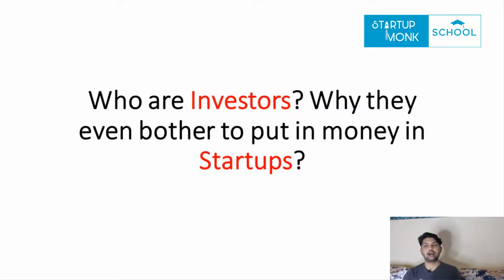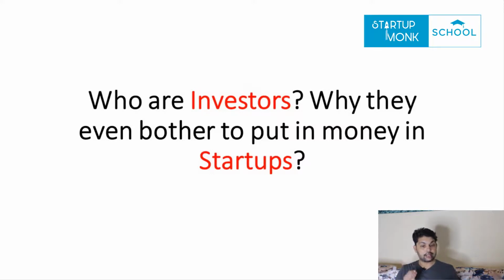Crash Course - Basics of Fundraising and Pitch Deck 02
Basics of Fundraising and Pitch Deck.

Who are Investors?

What are different type of investments?

How they Invest and at what Stage?

More about complete course at:

About Startup Monk:

Startup Monk is a community platform bringing the stakeholders of the Indian Startup Ecosystem together. We envision to forge a more comprehensible, easily penetrable, and additionally, an embracing entrepreneurial ecosystem.

We focus on four main pillars of the Startup Ecosystem: Ideas, Innovation, Incubation, and Investments.

Course Mentor:

Sivesh Kumar